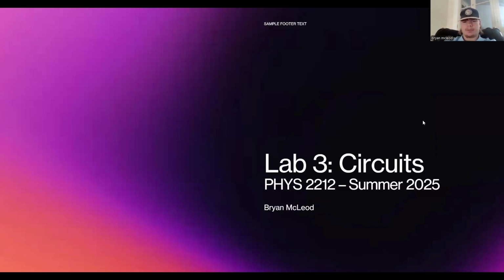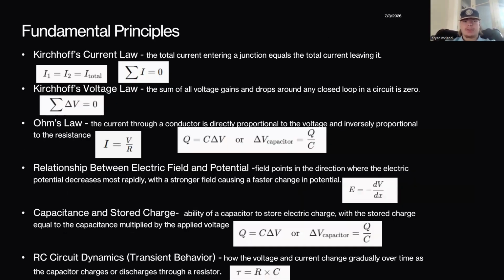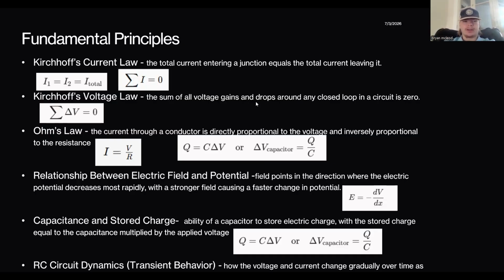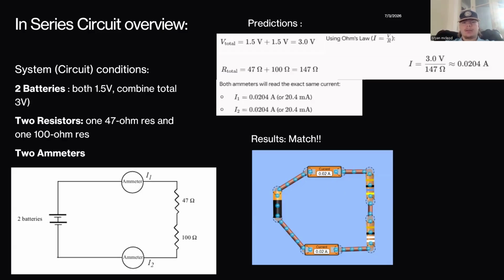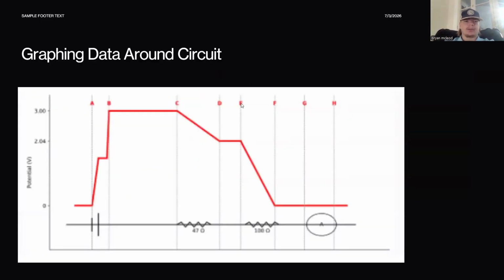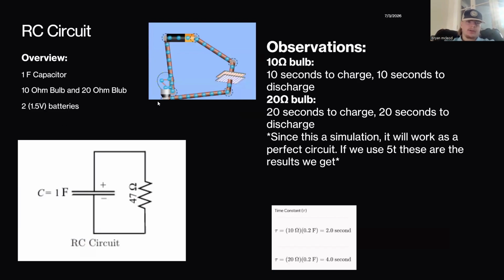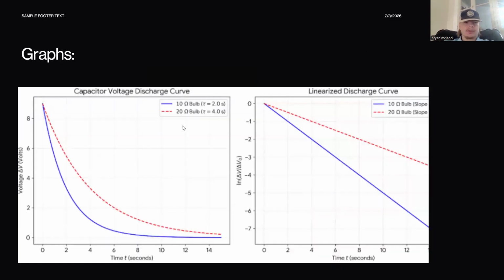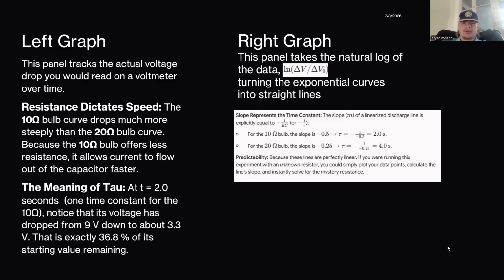Lab 3 Circuits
If your reading this your doing to much